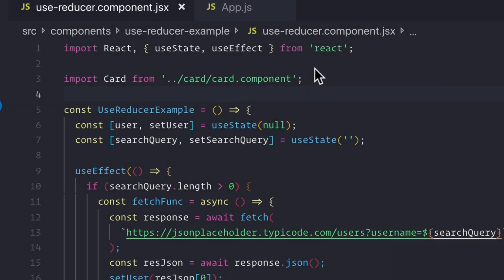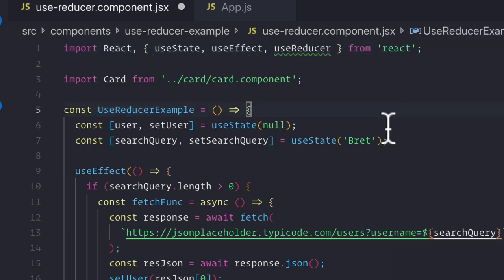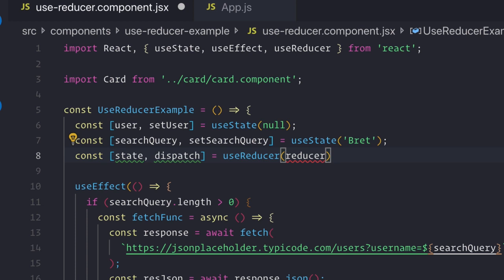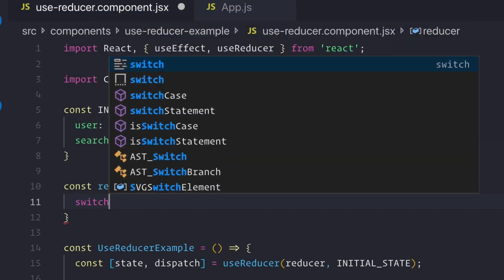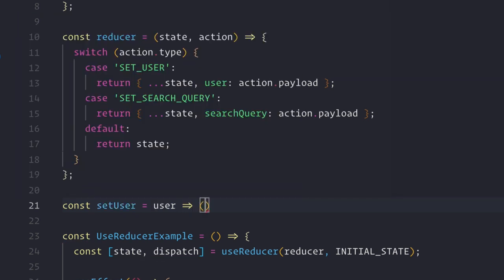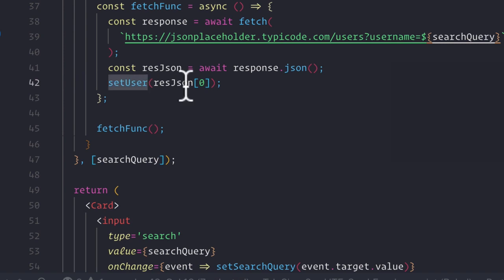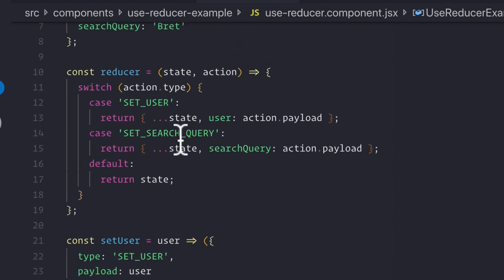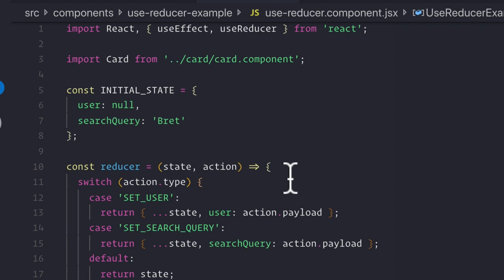21. React Hooks (7-11)(4)